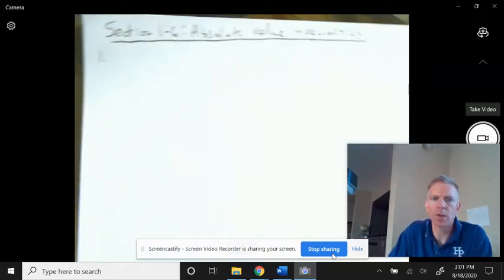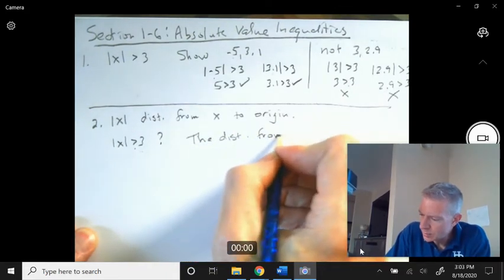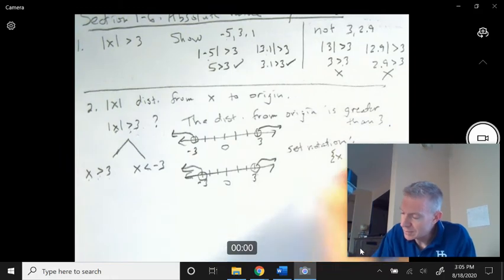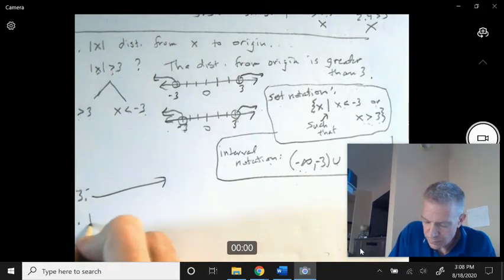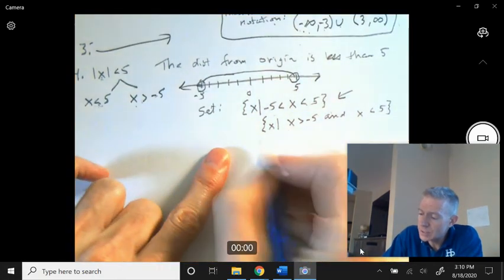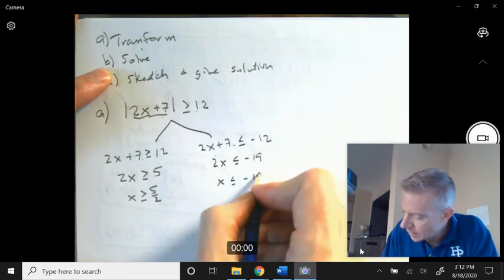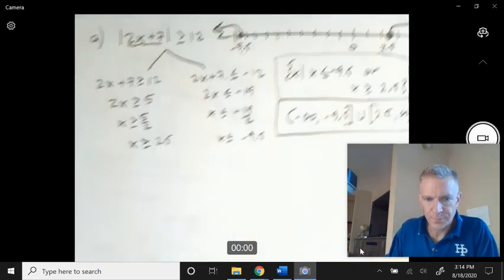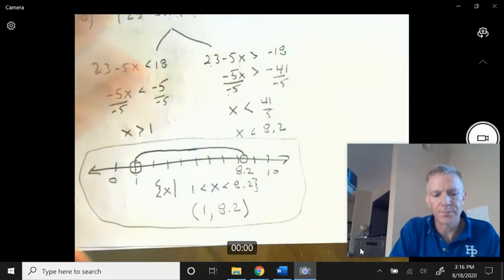A2TH: 1-6 Absolute Value Inequalities